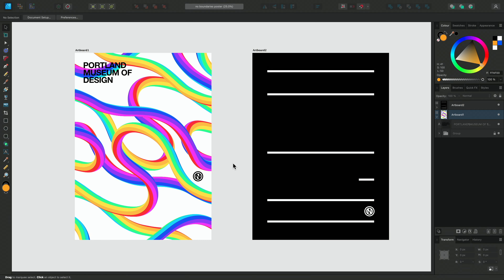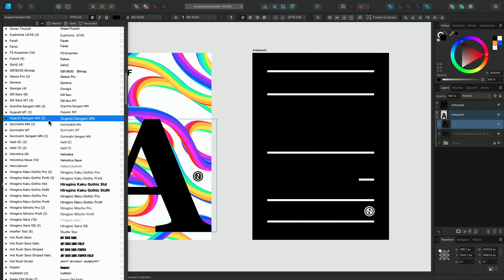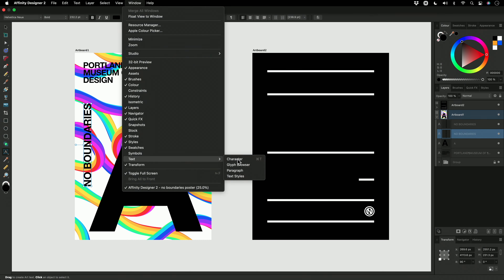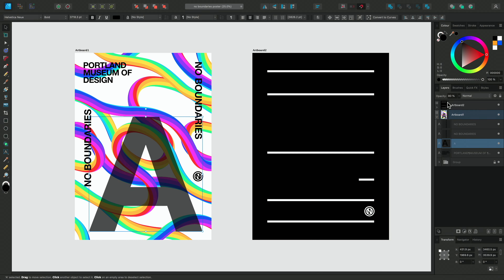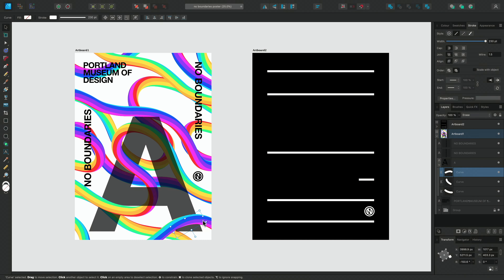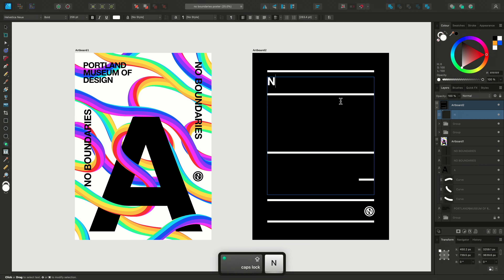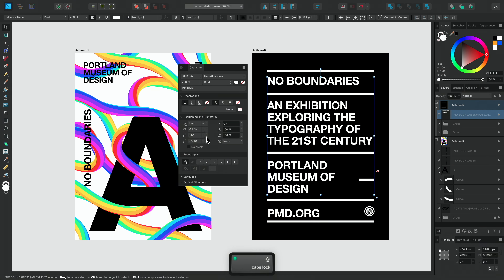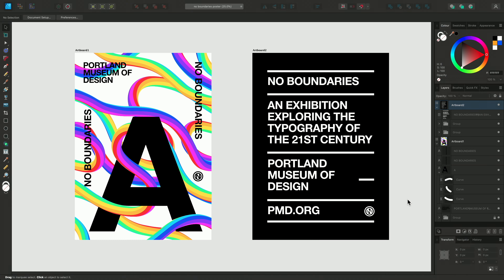Artistic and Frame Text Tools (Affinity Designer)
Learn how to add text to your designs with Affinity's two distinct tools and modify character properties.

Credits: Designs by Matt Searston.